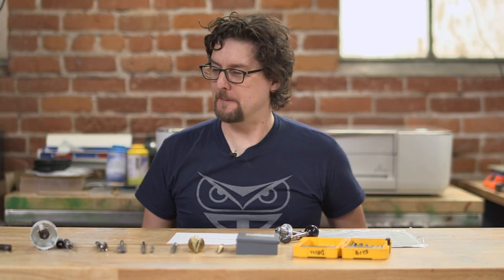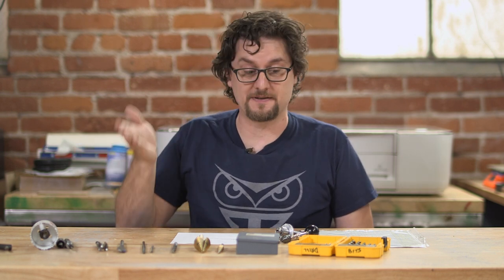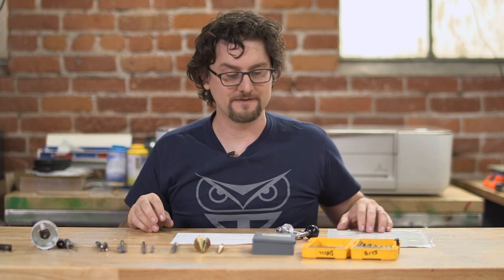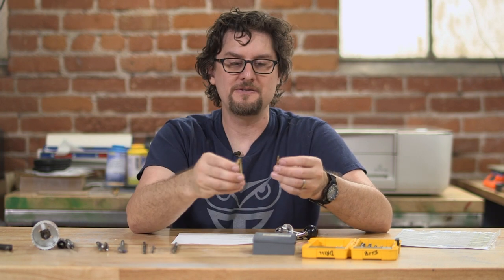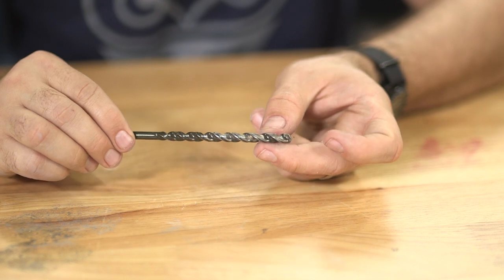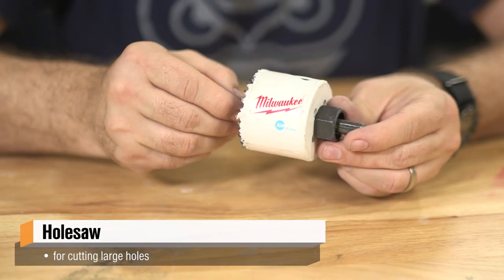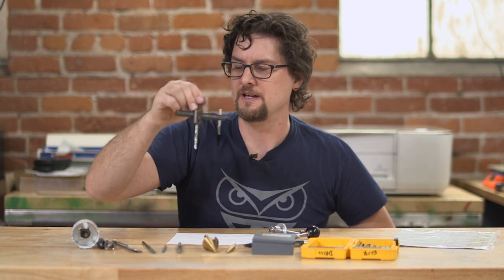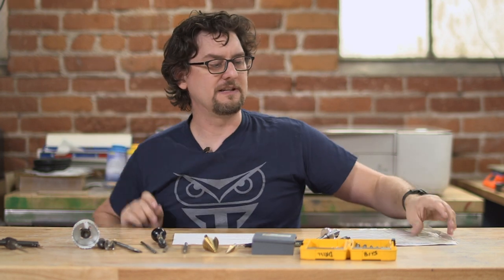Shop Tips: Drill Bits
There are SO many drill bits to choose from. Here are the ones Sean Charlesworth uses the most, and how he uses them. (And no, this is not a sponsored video.)

Shot and edited by Ryan Kiser